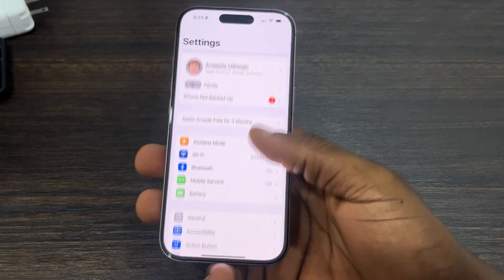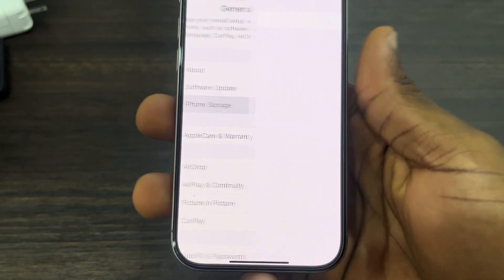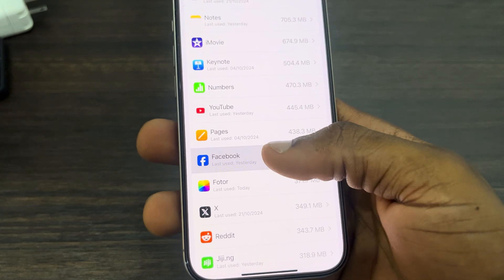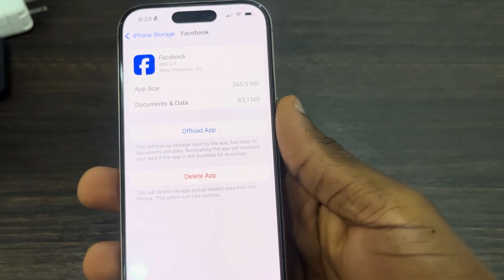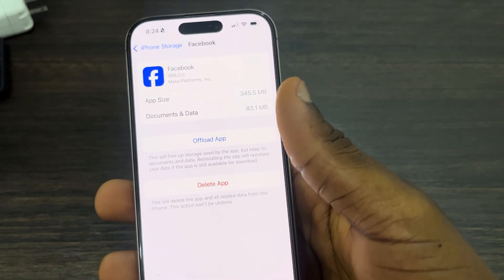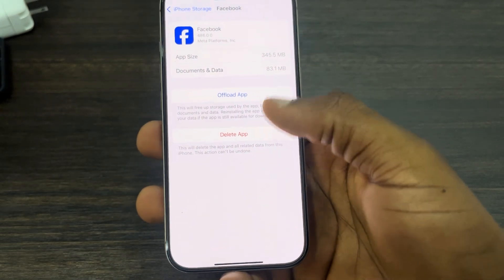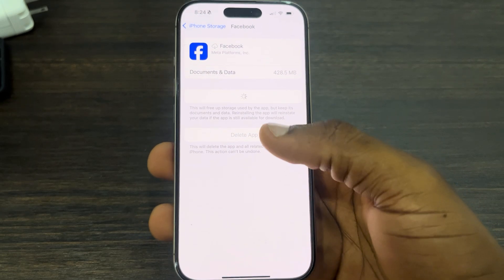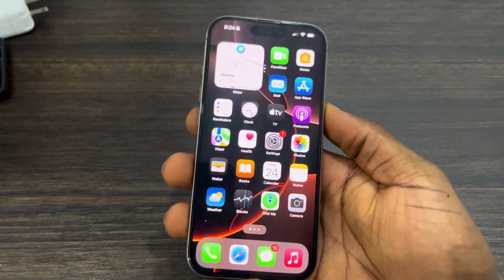How to FIX Apps Not Responding on iPhone 16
Is your iPhone 16 experiencing app crashes and freezes? This video provides effective solutions to fix unresponsive apps and restore smooth performance. Learn how to troubleshoot settings, update your software, and optimize your device for a seamless user experience.